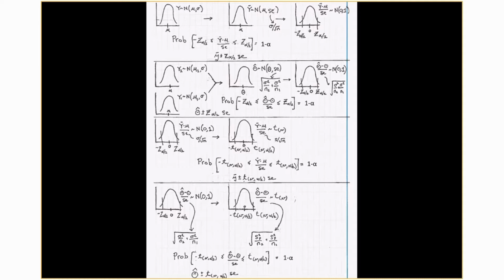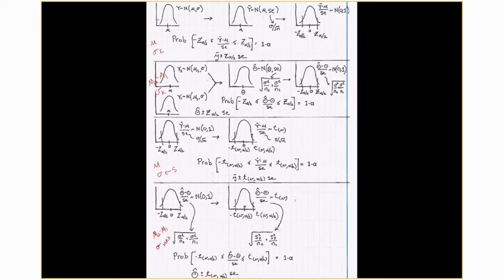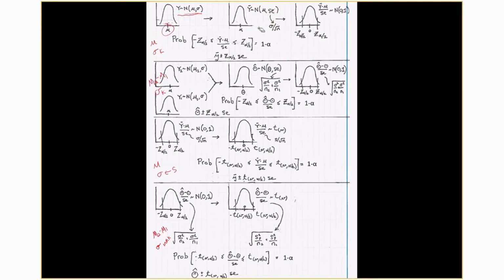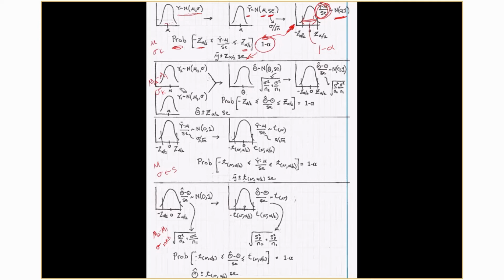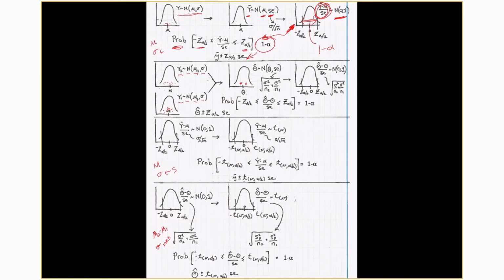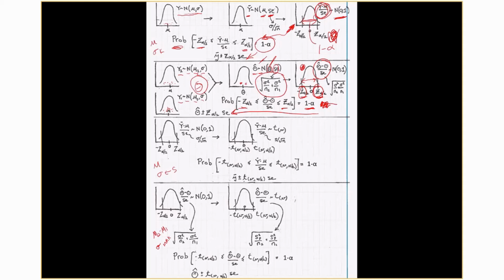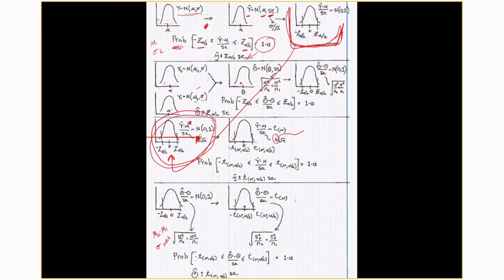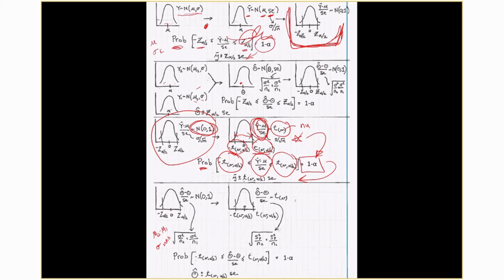Chapter 3. Supplementary figure